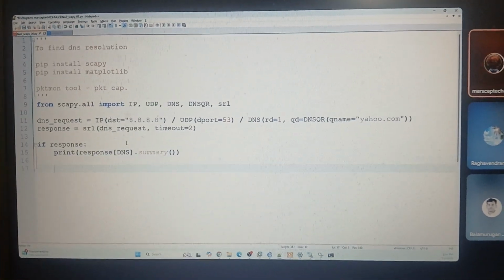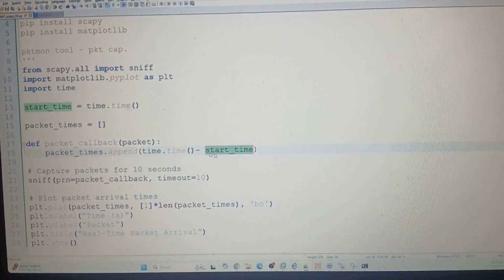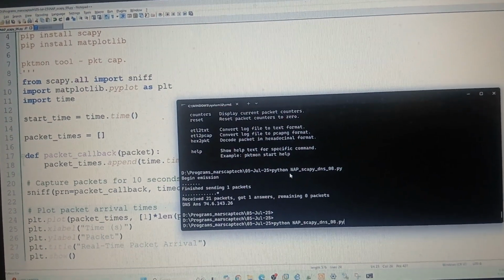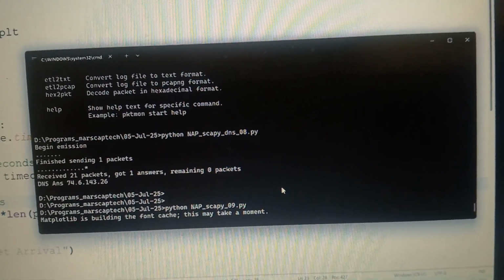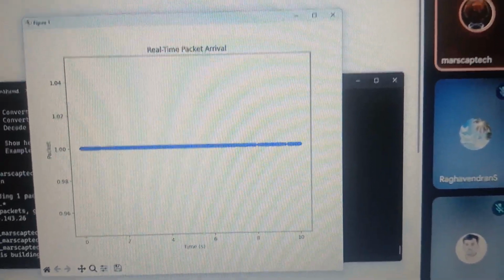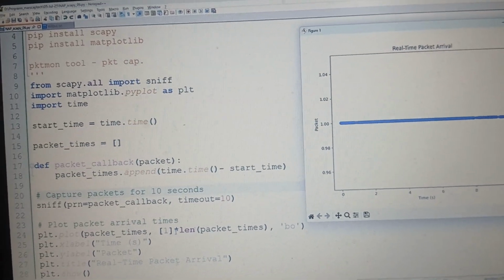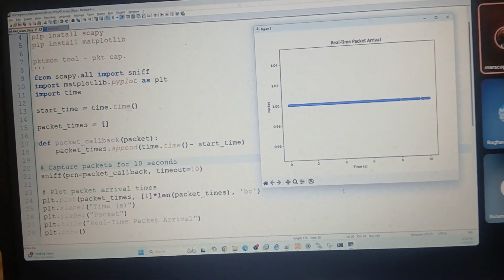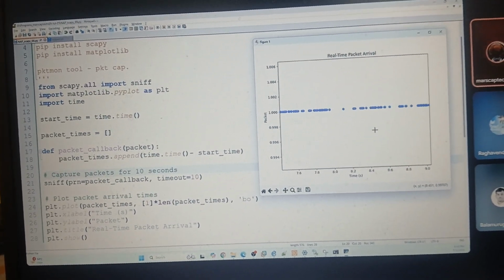Python Scapy part2 ( with matplotlib) Real time traffic with graph